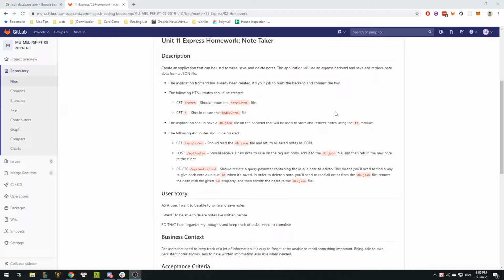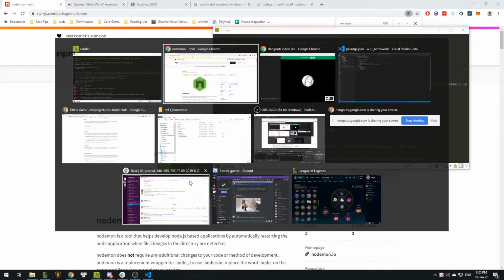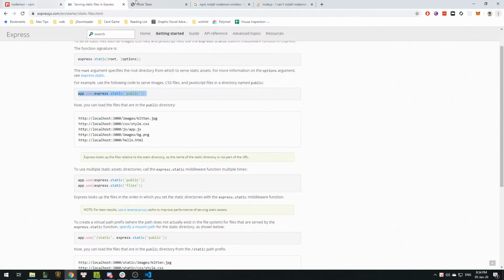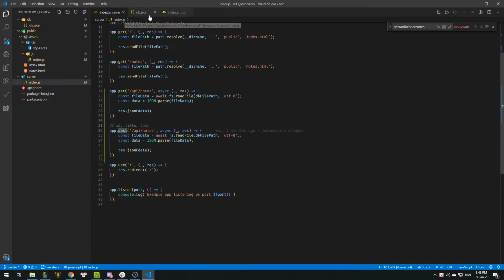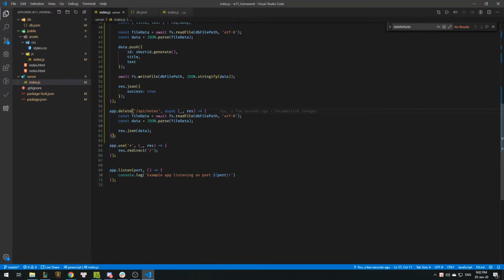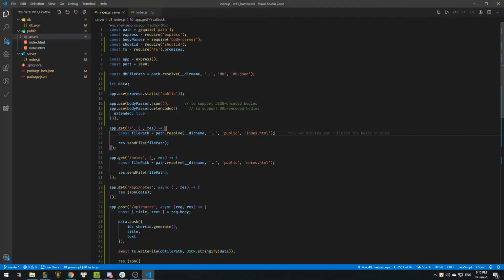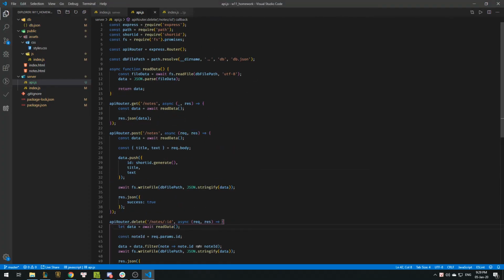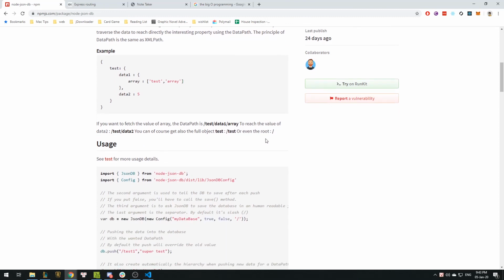Monash BootcampSpot - Week 11 Assignment - 05/01/2020